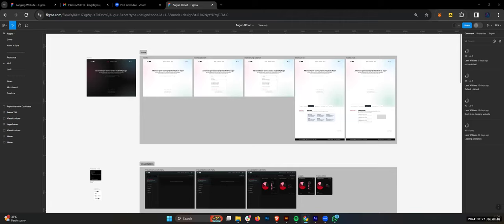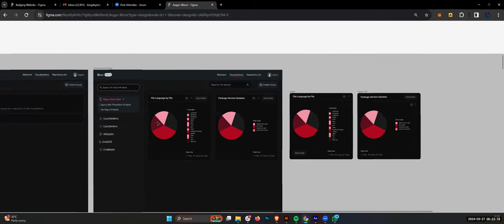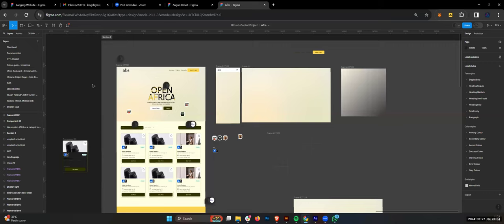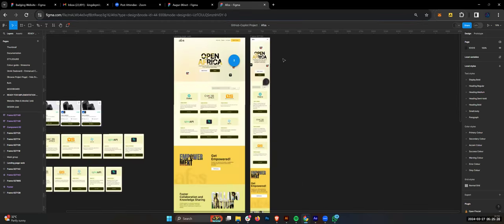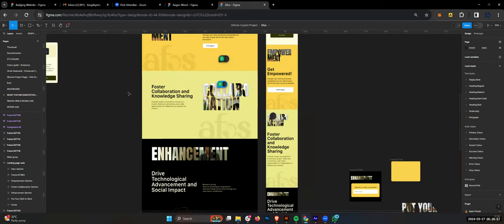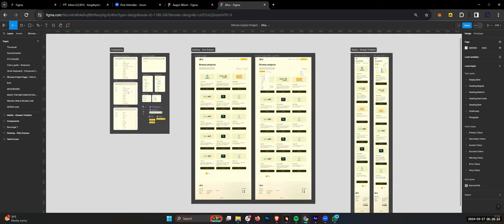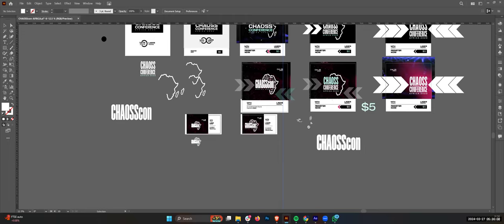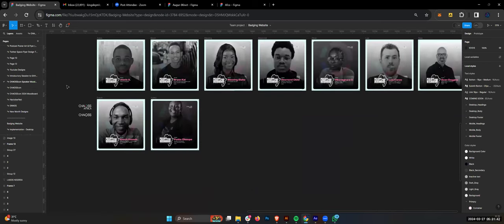CHAOSS Designers Sync, March 27, 2024